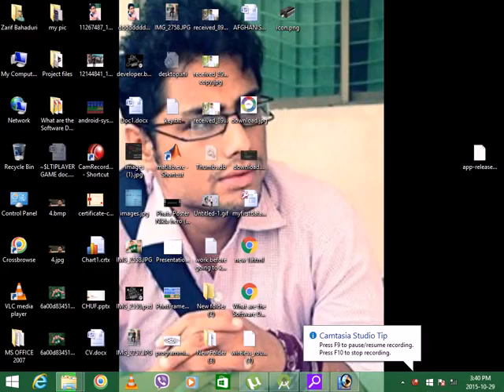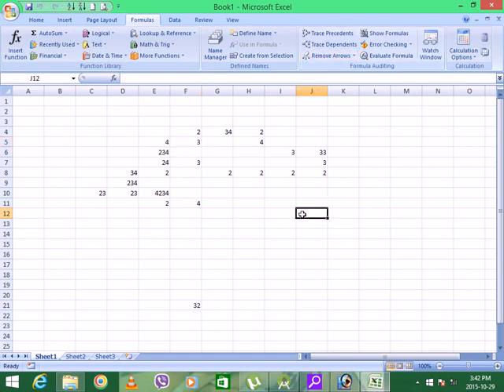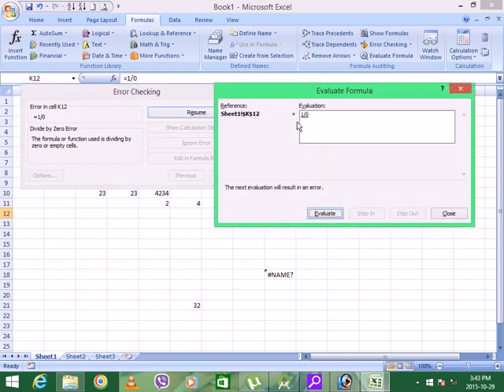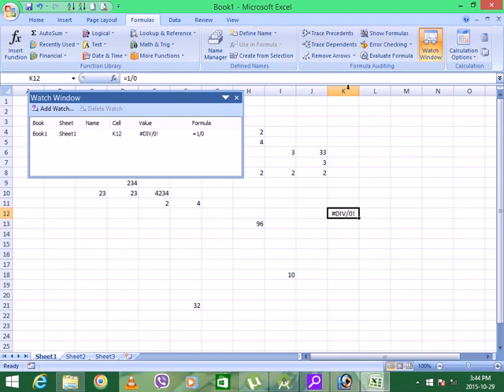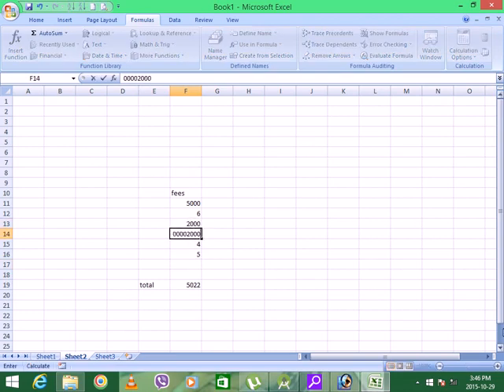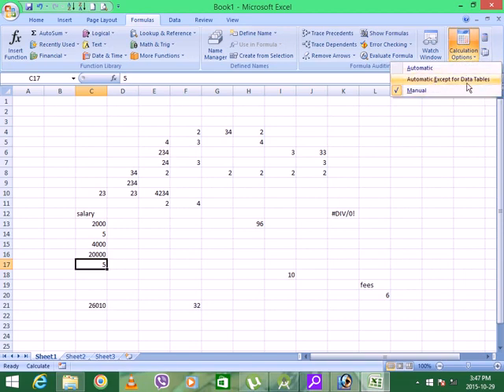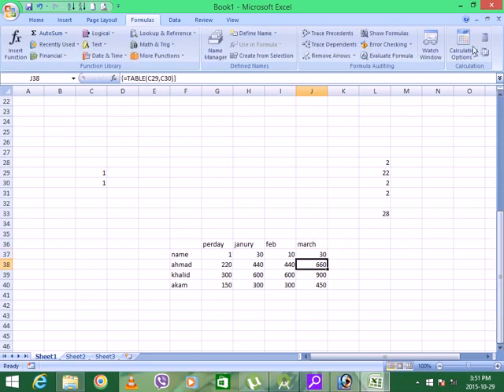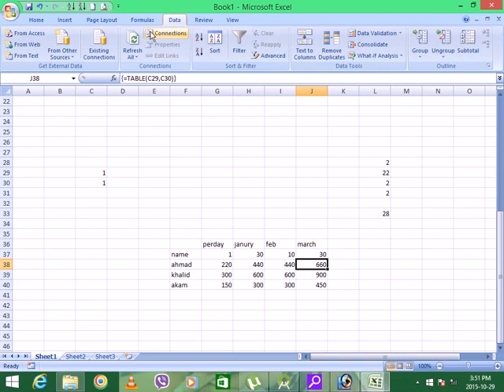excel tutorial in pashto #13 Formula